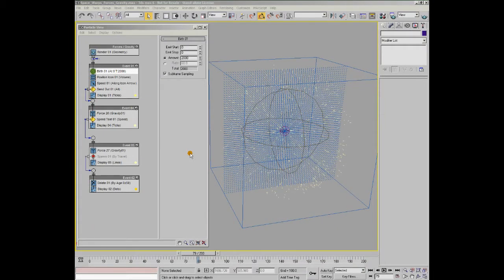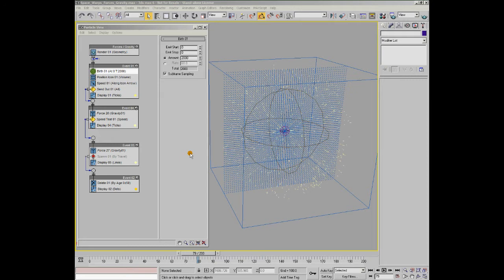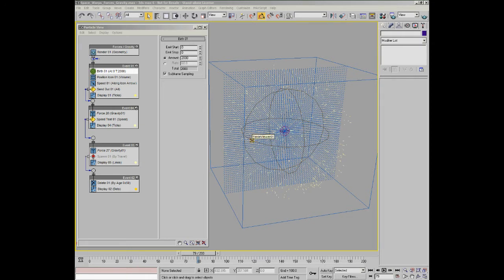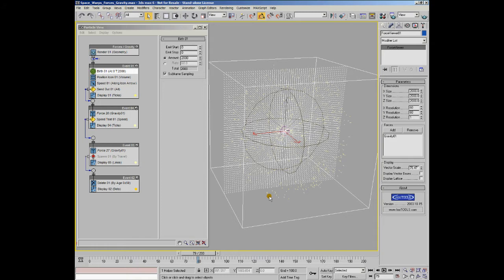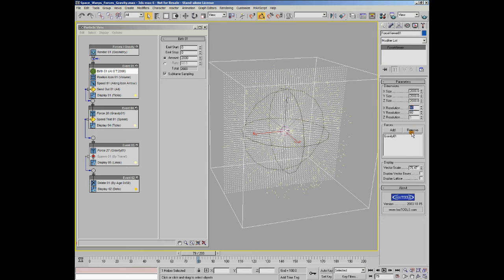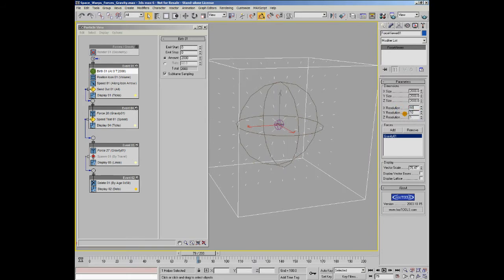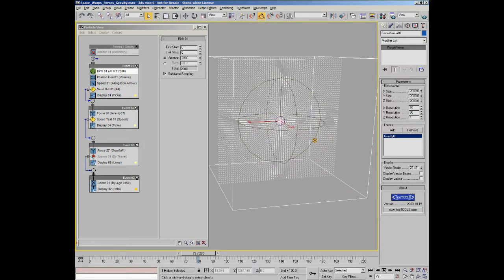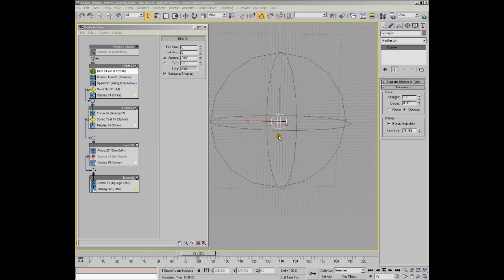3DS MAX - CG Academy Tutorials Serie 6 ] - [ 14 - Forces Gravity - Pt.1